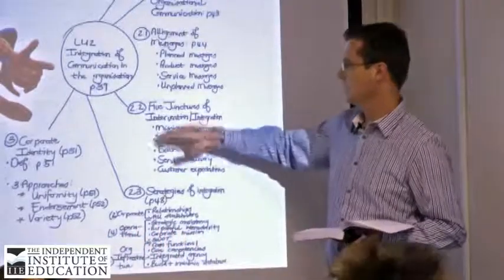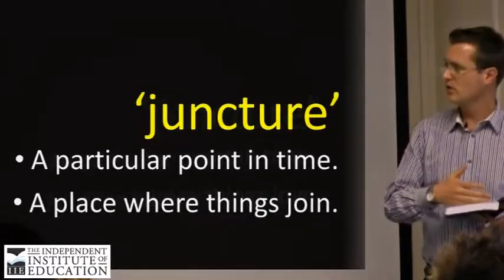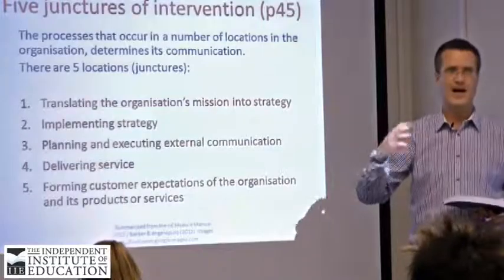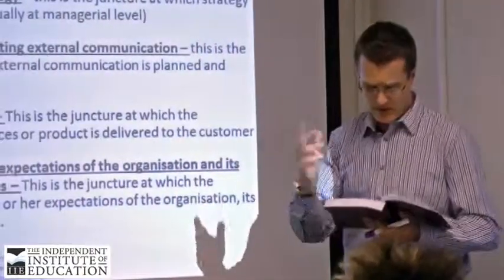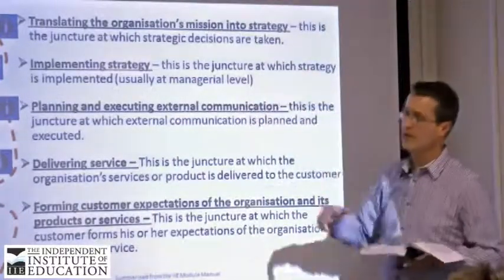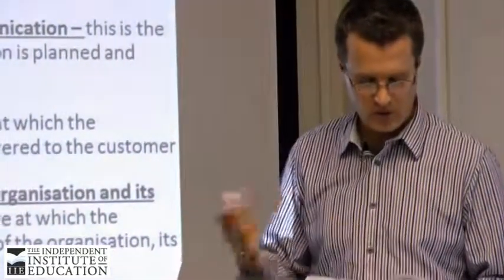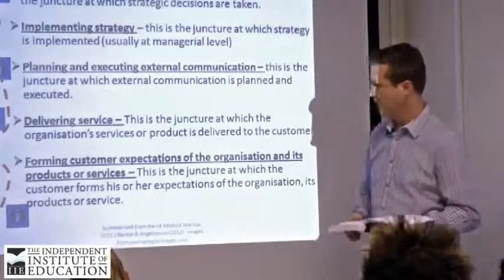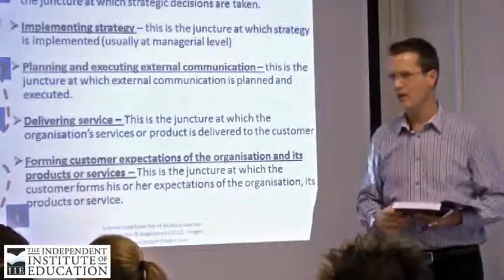The IIE: COSC5112 - Learning Unit 2 - Lecture - Part 2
In episode 2/7 of Learning Unit 2 of the Communication Science module, the class is presented with the Five Junctures of Integration.